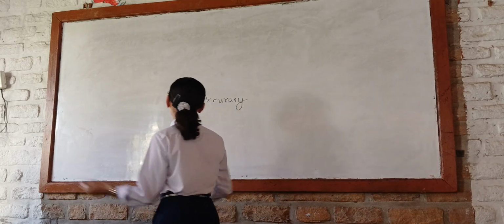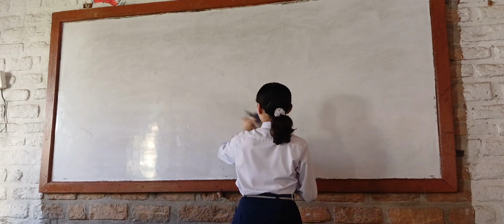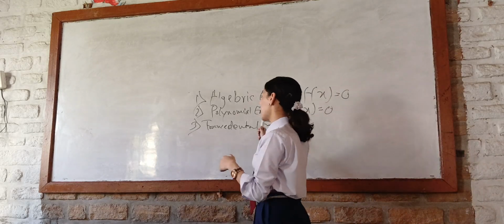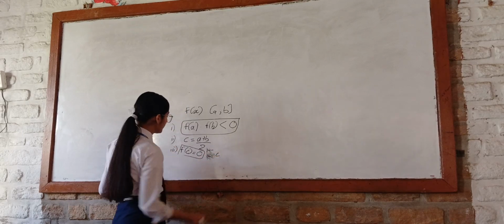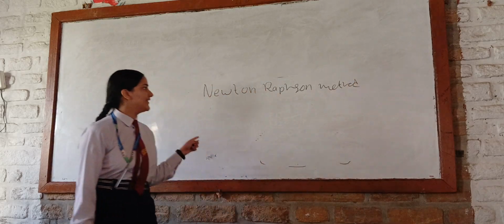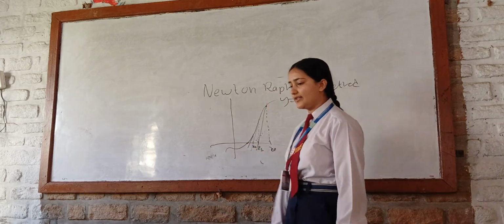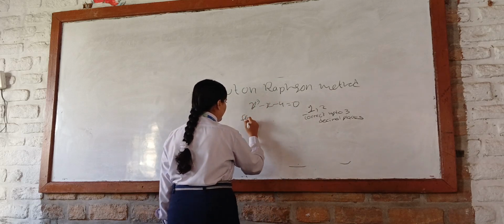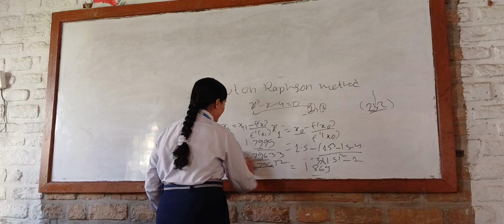Numerical Integration Application # Reallyimagine Class11Maths